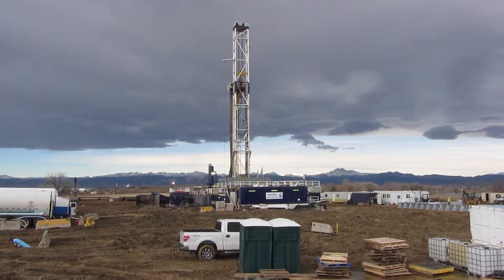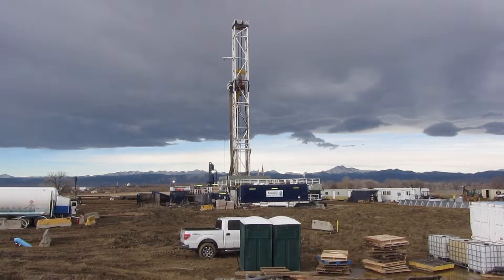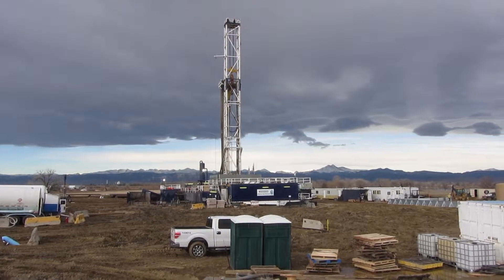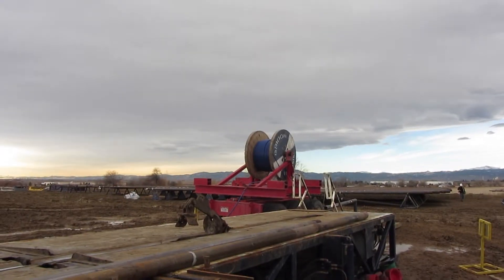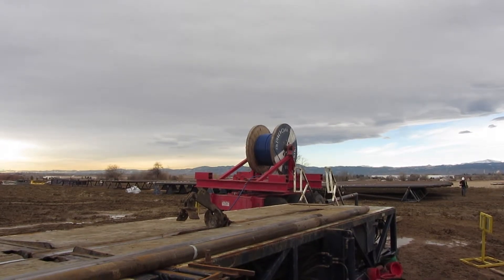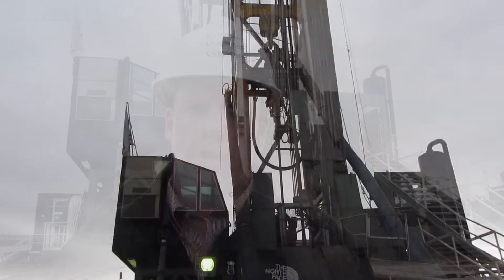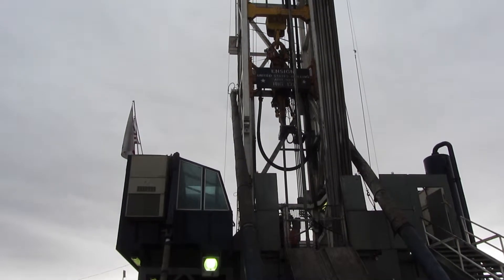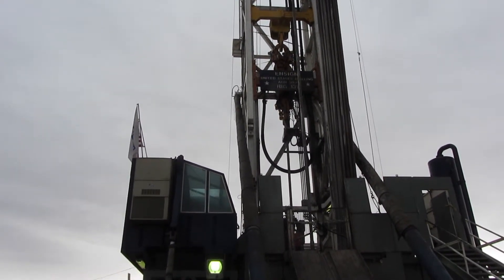Robots in the oil field: Synergy Resources Corp. explains its new auto drilling rig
Robots in the oil field: Platteville Colorado's Synergy Resources Corp. explains its new auto drilling rig. Interview with Craig Rusmuson, Chief Operating Officer at Synergy Resources Corp.